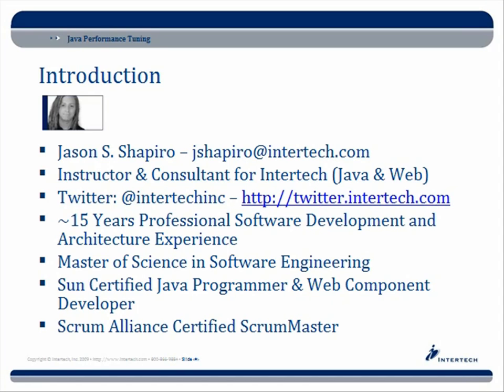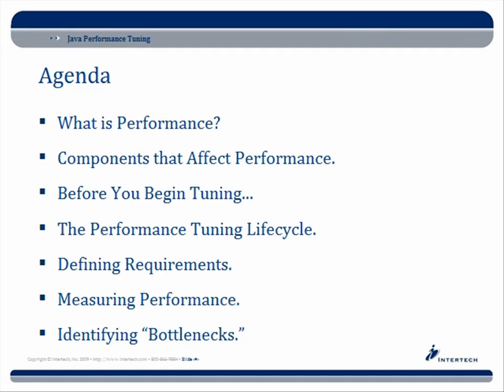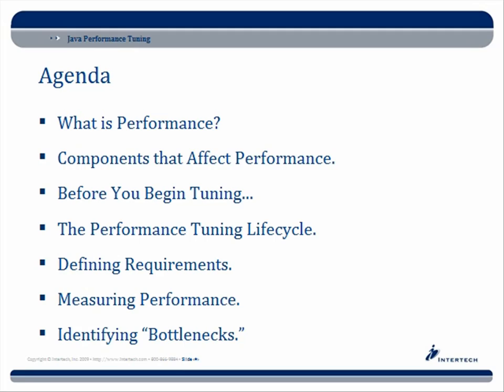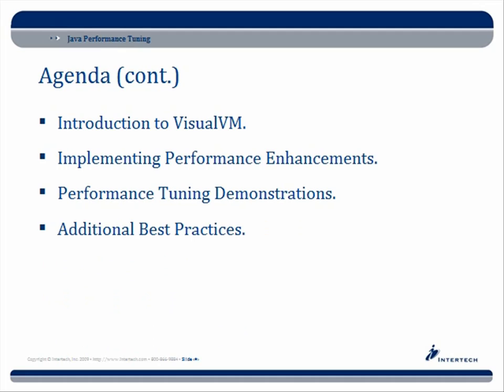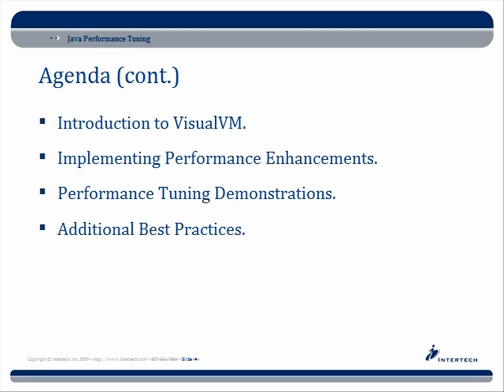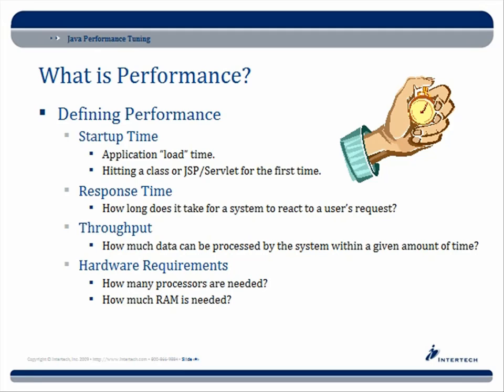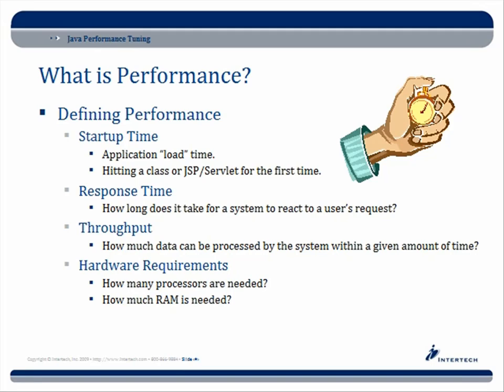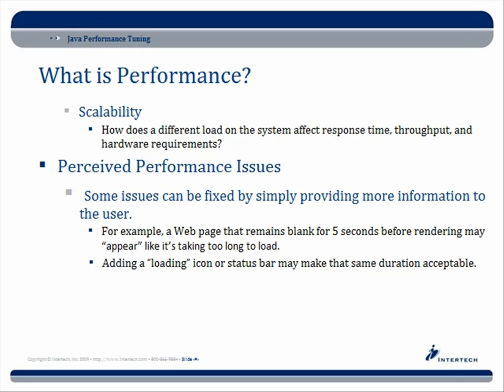Intertech - Complete Java Performance Tuning Training - Part 1